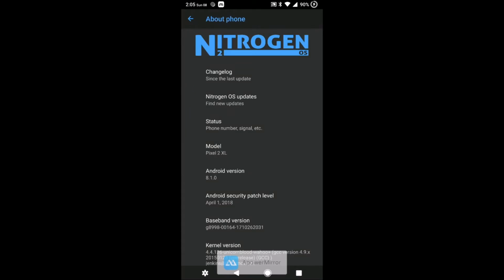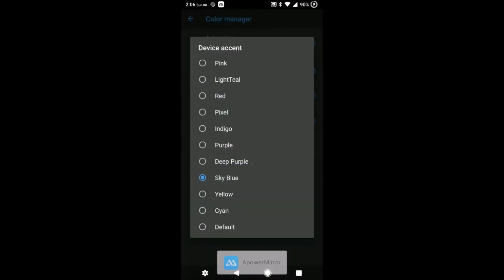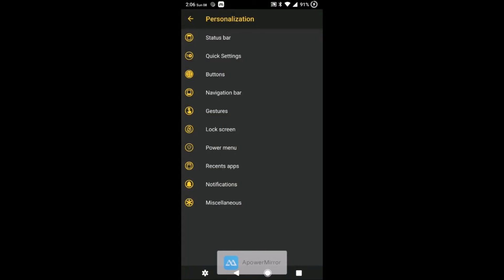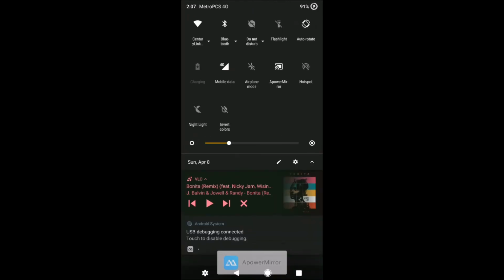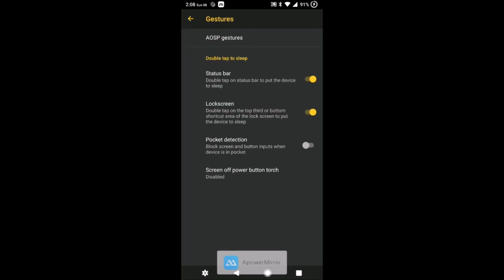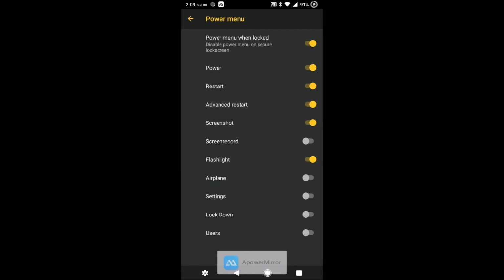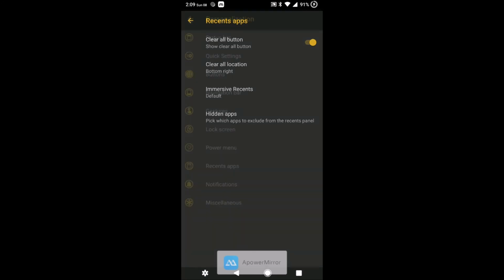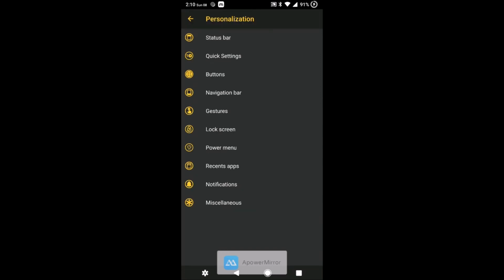Nitrogen OS Custom (ROM) on Pixel 2 XL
Hello greetings. this is the nitrogen os running on the new pixel 2 XL its a pretty stable rom except for somethings like the camera. dont update it because it will crash you have to keep it stock and it very fast it doesnt drain your battery that much. plus alot more features i only showed some of the main ones. but anyways thanks for watching everybody leave a like if you liked it and always if you got any questions let me know ill be glad to help.